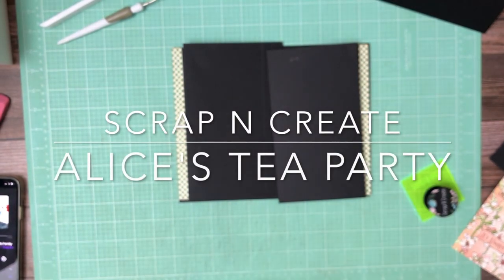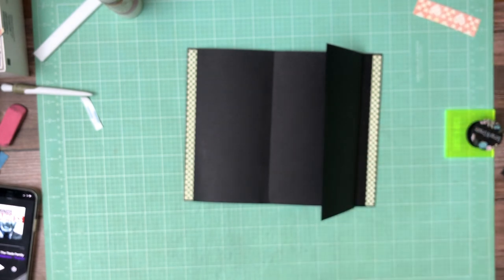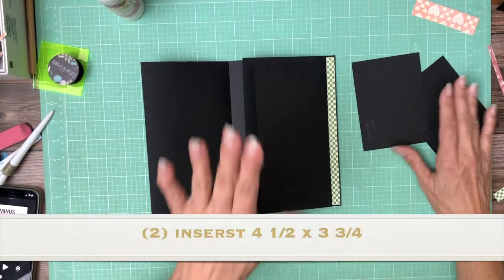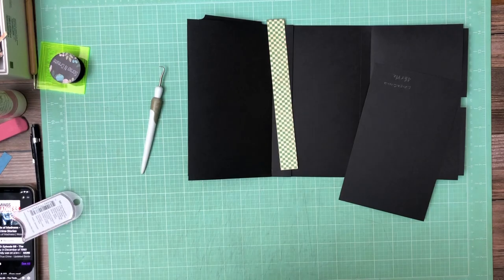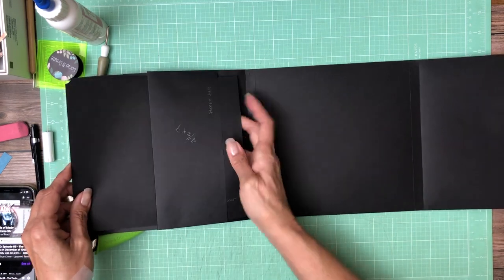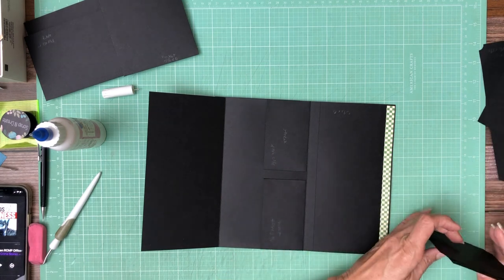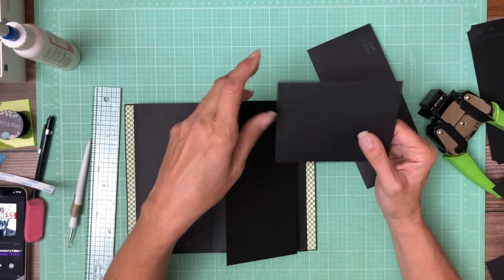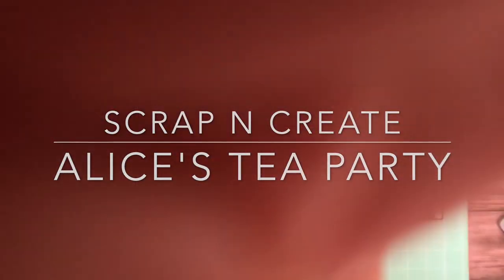Graphic 45 | Alice's Tea Party Page 4 & 5 Interactive Build